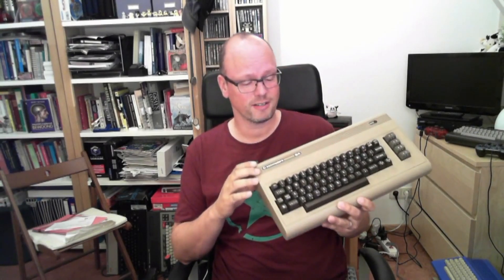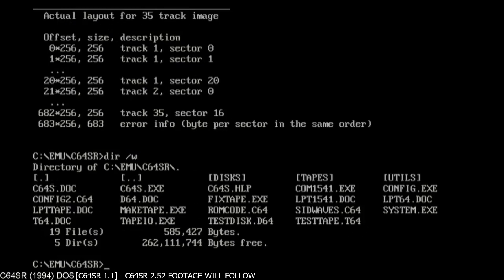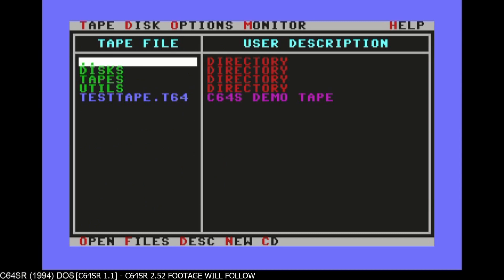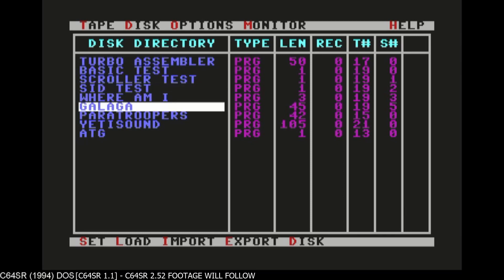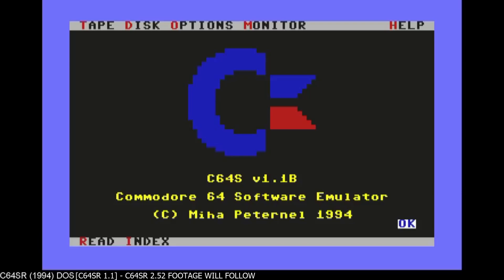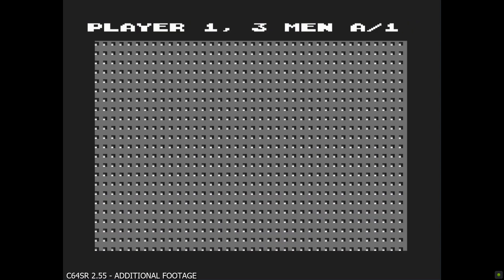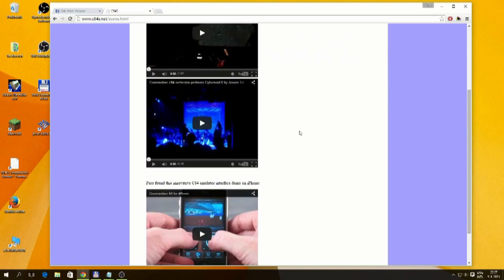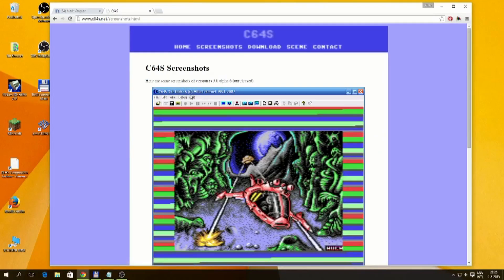C64SR 2.52 - a very good Commodore 64 Emulator On MS-DOS - a tribute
C64S is one of the oldest and best MS-DOS-based C64 emulators, its emulation is adequate, graphically its very good, except it does have problems with a few titles such as Mayhem in Monsterland where the screen corrupts. The sound emulation is superb for its time.

The interface is very good and is easy to use. This emulator used to compete favourably with the likes of PC64. Miha Peternel the programmer of C64s was developing the software until 2007ish. Now it seems dormant.

The original part of the video features C64S 1.1B and I added footage of the more compatible C64SR2.52 version which has a lot better SID emulation as well.

Mind you I was running this emulator off a MS-DOS boot-floppy and was playing the old C64 classics at the university computer lab back in the day during the quiet times and breaks during my assistant teaching jobs. A time when the C64 basically had the same resolution as most MS-DOS PC VGA games yet it still provided a ton of better playability over native MS-DOS games. Especially when firing up some classics like Commando, MsPacman, Dig Dug, Frogger and the likes.